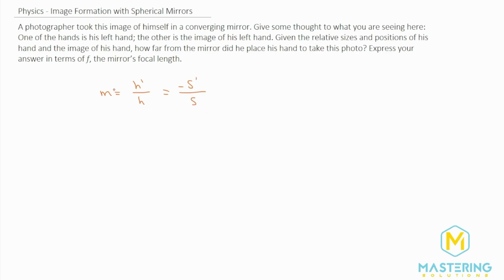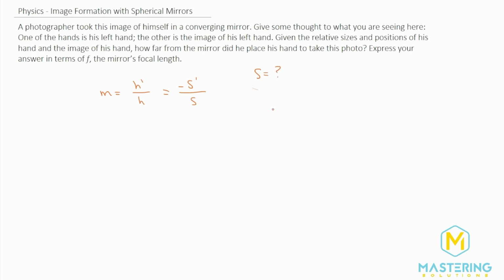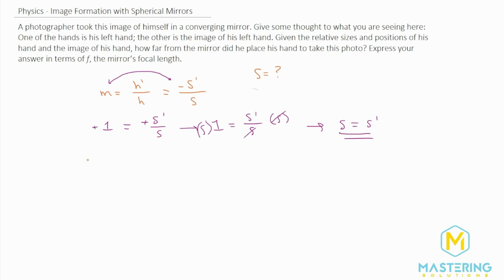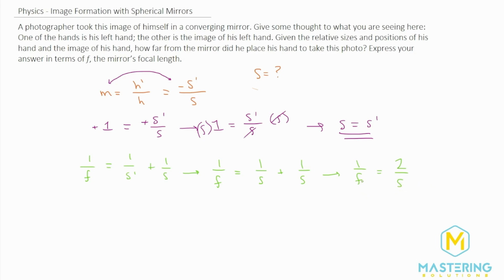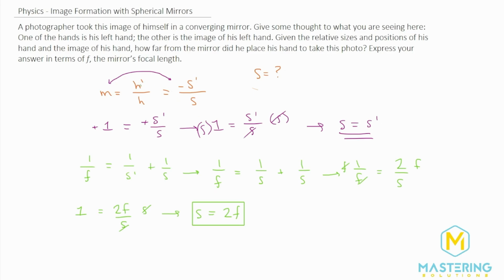18.38 Mastering Physics Solution-"A photographer took this image of himself in a converging mirror.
Mastering Physics Video Solution for problem #18.38 "A photographer took this image of himself in a converging mirror. Give some thought to what you are seeing here: One of the hands is his left hand; the other is the image of his left hand. Given the relative sizes and positions of his hand and the image of his hand, how far from the mirror did he place his hand to take this photo? Express your answer in terms of f, the mirror’s focal length."